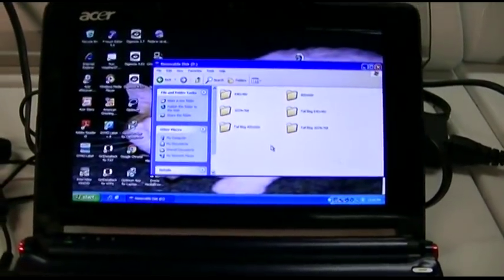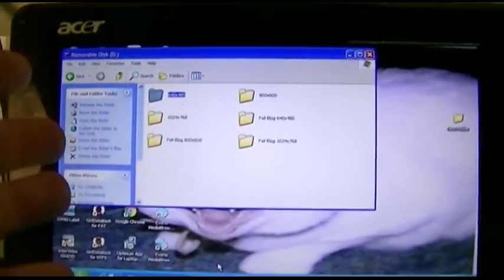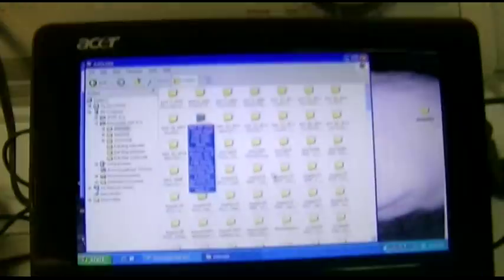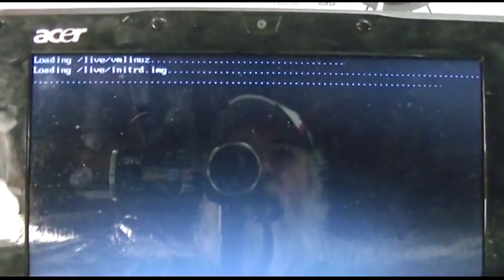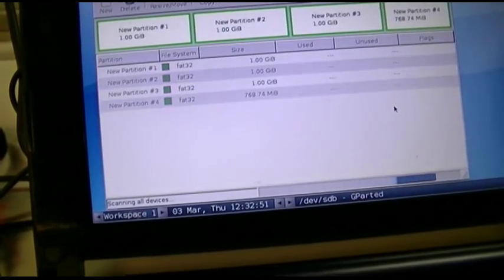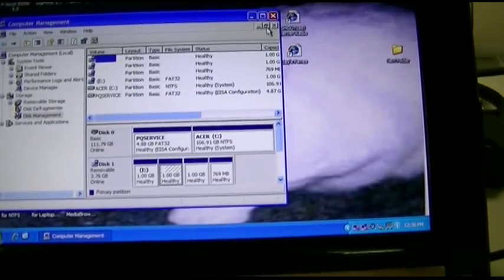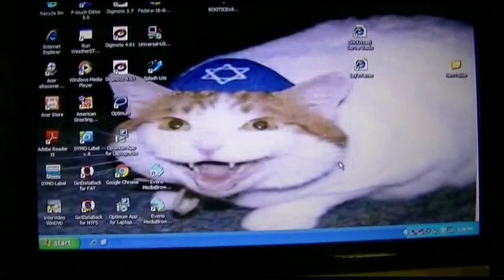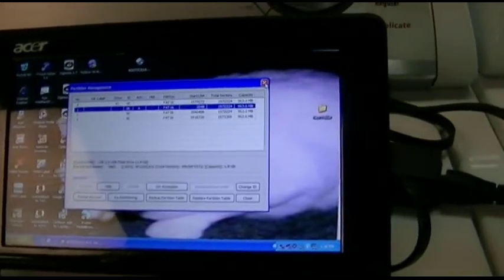Works In Theory, Not In Practice!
Hard drives can have multiple partitions.  I wanted to make a flash drive have multiple partitions.  Here's why:
1.  The digital picture frames read their data over the network, and display the full filename and path.  That means the machine name and drive letter will be displayed, along with the folder name and file name.
2.  Different picture frame machines I have use different screen resolutions.  I originally made copies of everything, and resized the pictures in one folder to 640x480, another 800x600, and another 1024x768.
3.  If I put all of that on one flash drive, which is of course a cinch, with would display the relative resolution in the pathname.  I didn't want that; I generally use very descriptive folder names for my pictures, and I didn't want it scrolling off the screen and getting cut off.
4.  To circumvent that, I wanted to make a flash drive with multiple partitions, so I could put 1024x768 pictures on one, 800x600 on another, etc, each partition would simply have a drive letter.

Turns out it didn't work that way.  Windows refuses to read more than 1 partition on a removable disk.  So I redneck engineered my own solution.